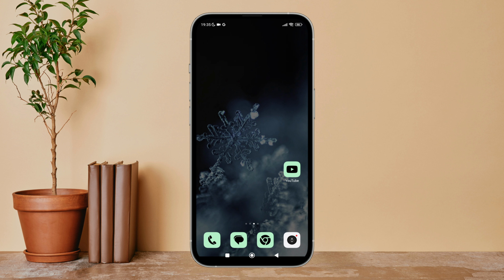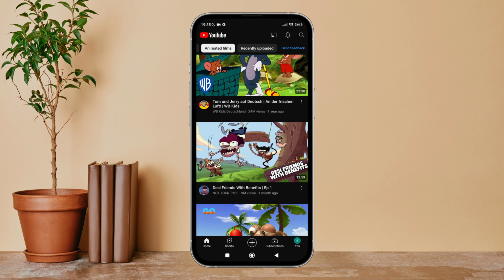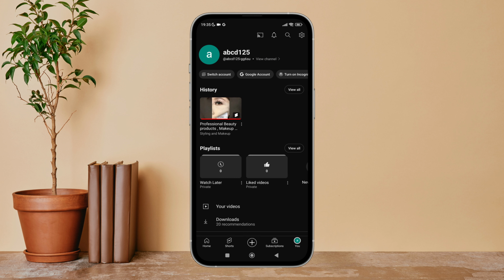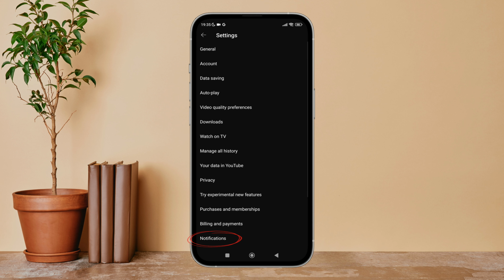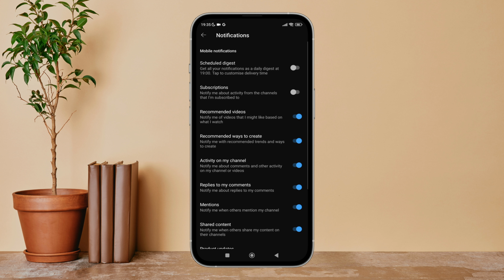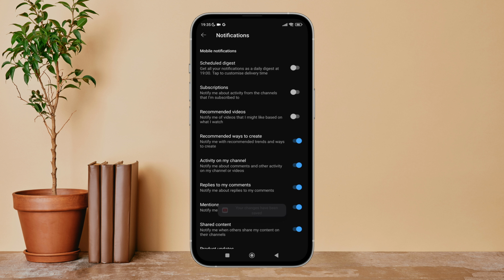Turn Off Notifications Of Recommended Videos On YouTube. |Technologyglance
Learn how to turn off notifications of recommended videos on YouTube and regain control over your notification feed! In this tutorial, we'll walk you through the steps to disable notifications specifically for recommended videos, ensuring that you only receive notifications for the content you're interested in. Whether you want to minimize distractions or customize your notification preferences, we'll show you how to adjust this setting on YouTube. Watch now to take control of your notification experience!